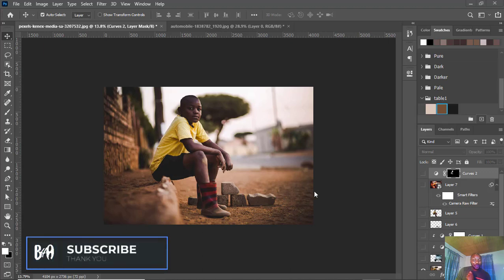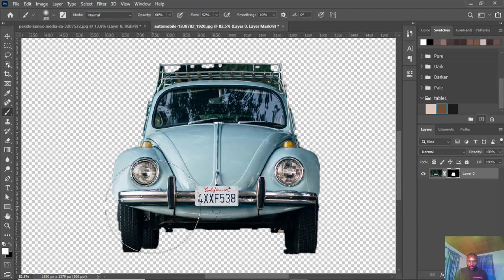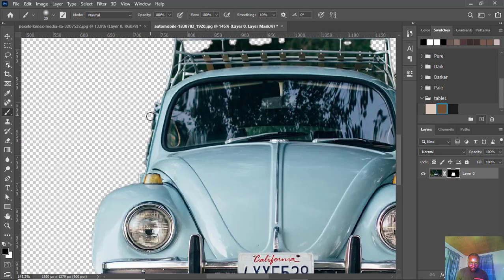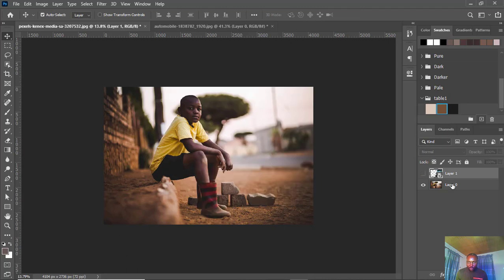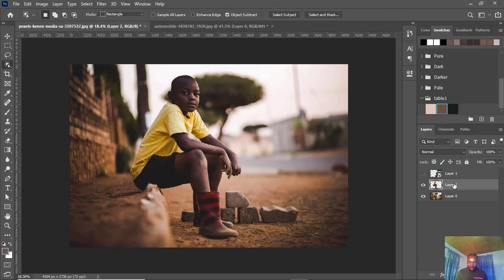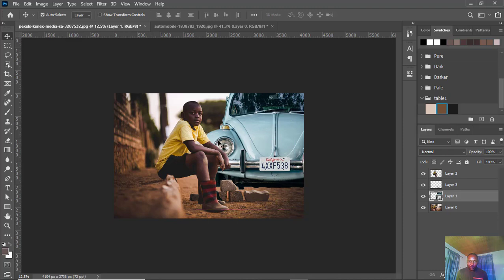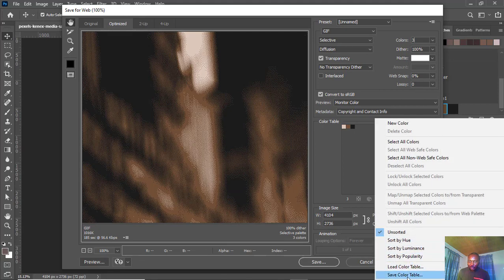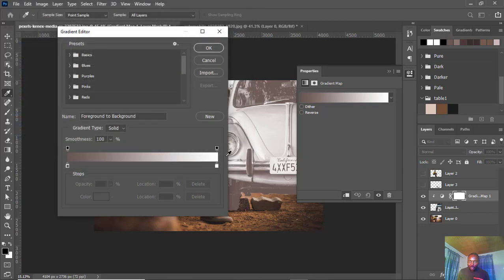Photoshop Adjustment Layer - Camera Raw Filter and Adjustment Layer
In this tutorial we will learn how to use Camera Raw Filter and Adjustment to give live to dull still image